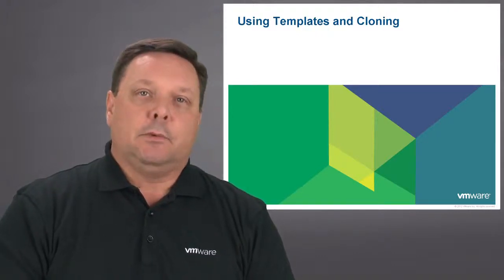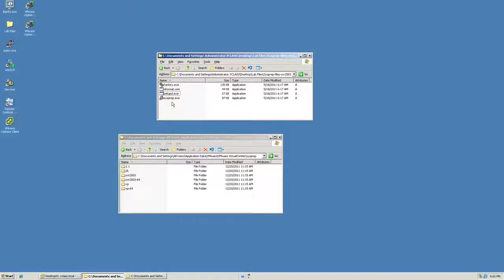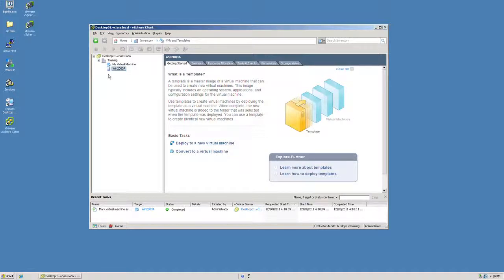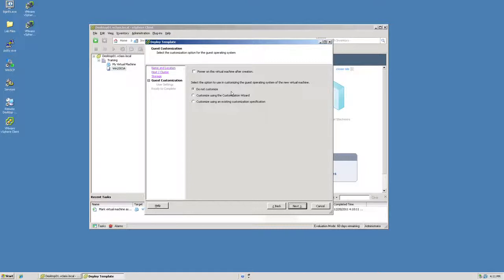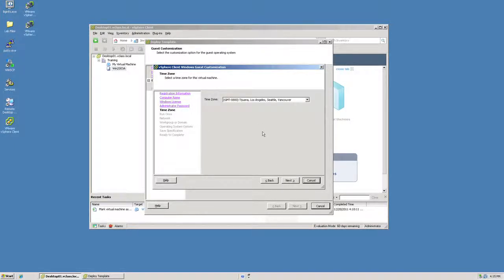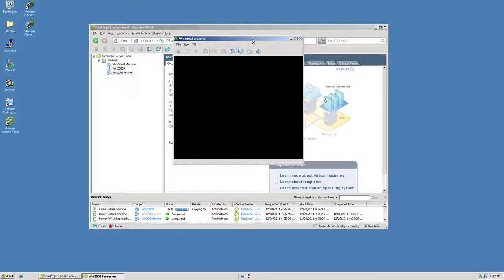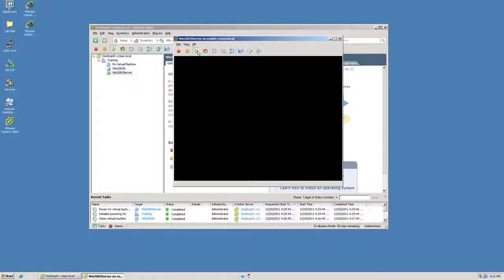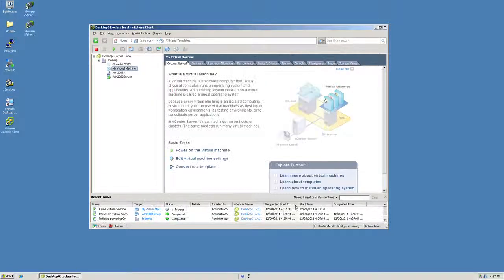Using Cloning Templating